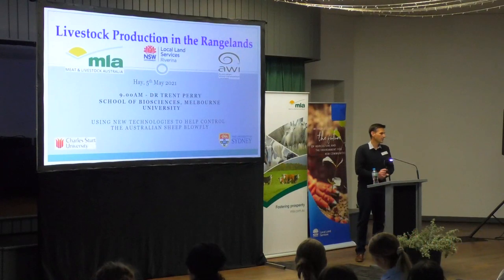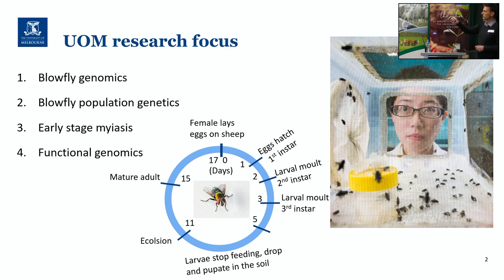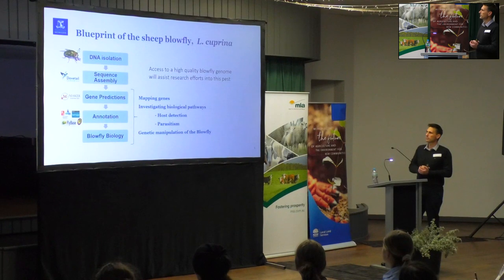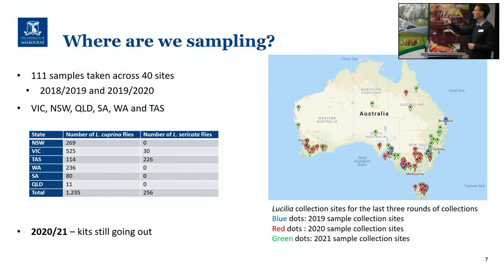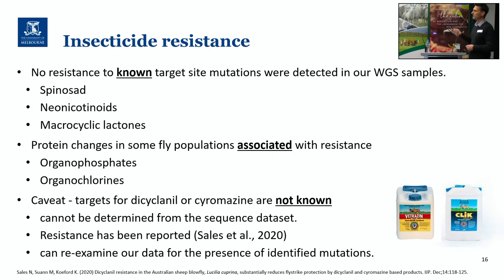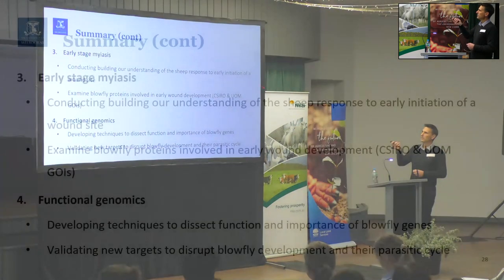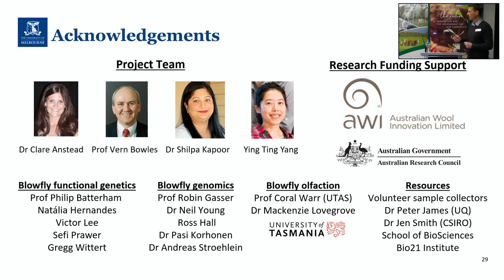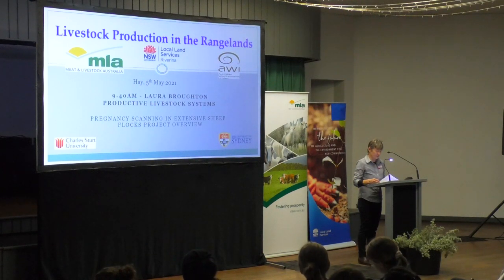Using new technologies to help control the Aust sheep blowfly | Dr Trent Perry, Melbourne University